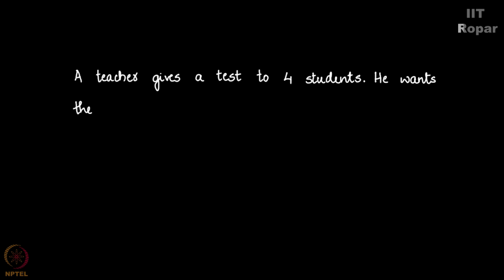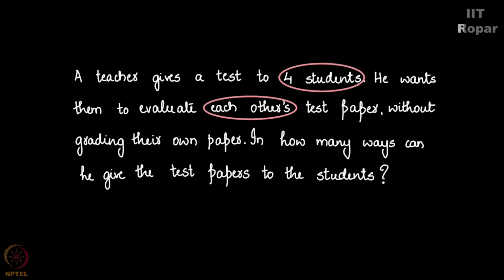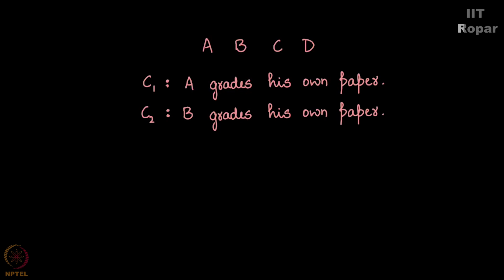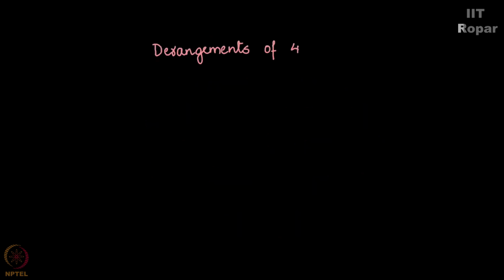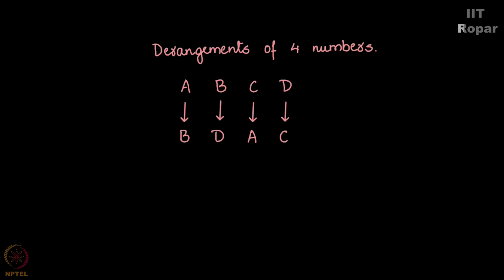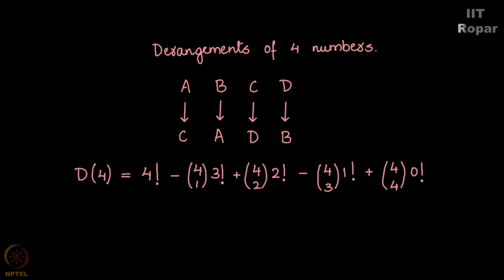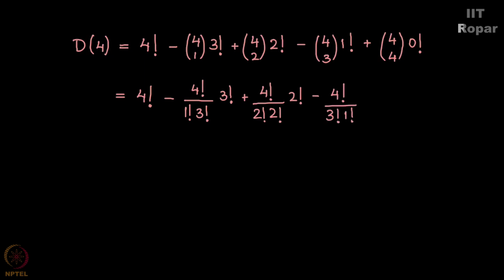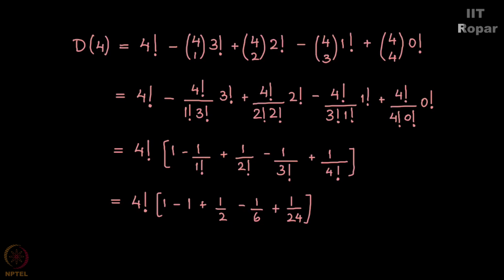Example 16 Self grading